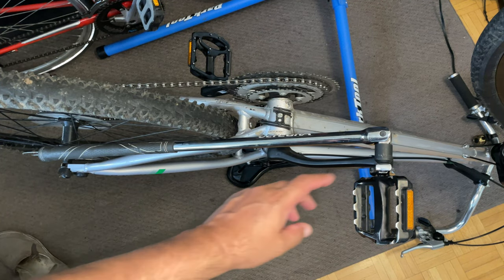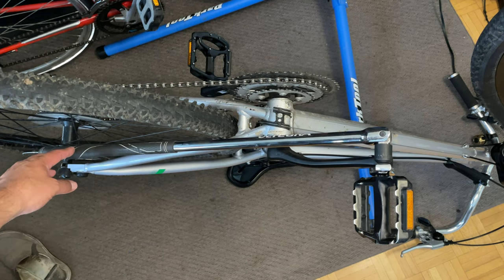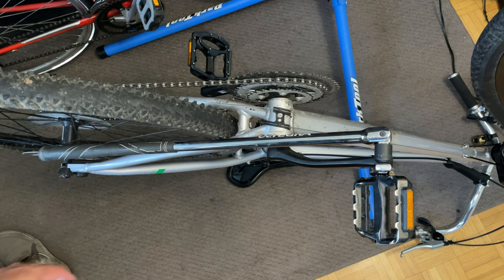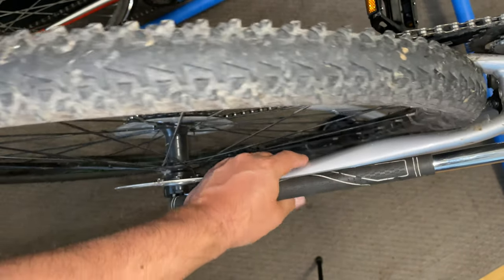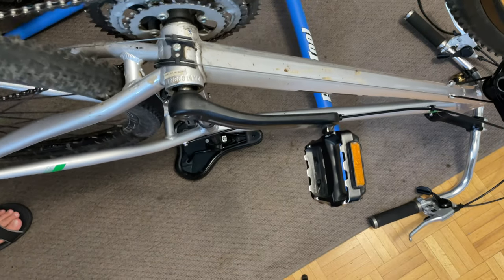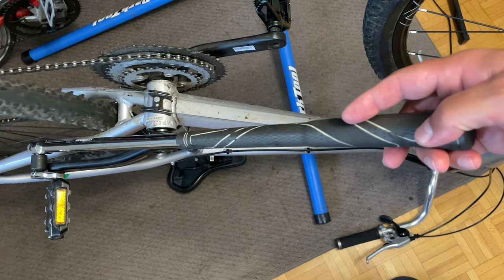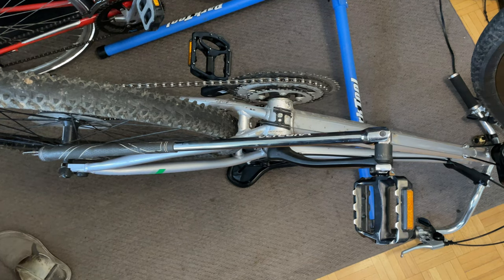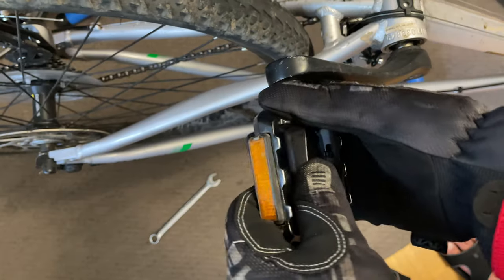Watch me remove a seized bike pedal!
I removed a stuck pedal using a 15mm crowfoot on a breaker bar. This vid also commemorates my first douchebag commentor!